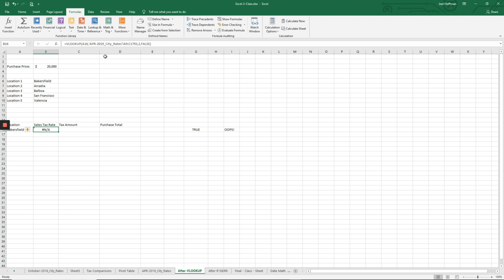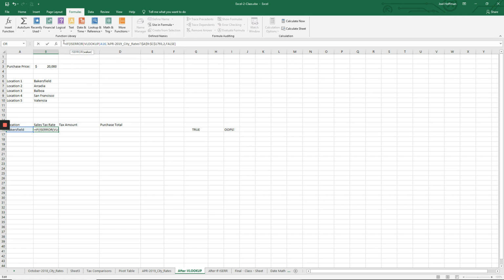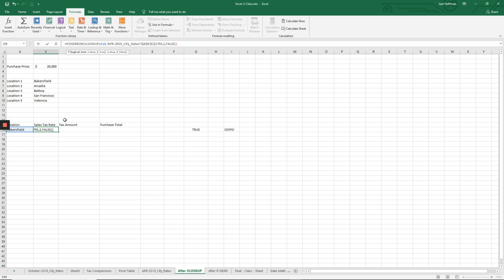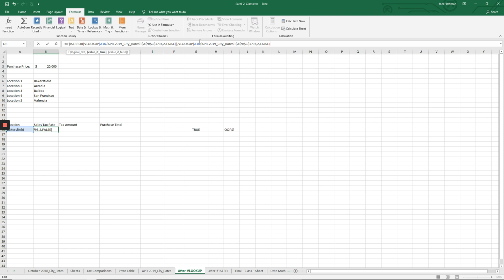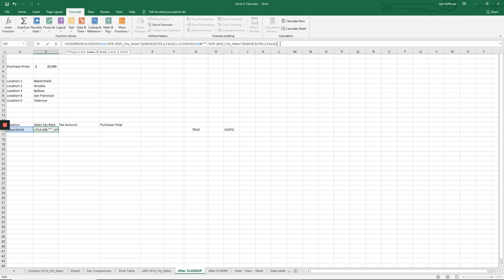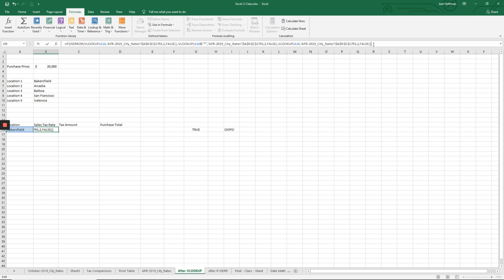Combined use of MS Excel IF, ISERROR, and VLOOKUP functions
Class taught by Joel Hoffman on nesting VLOOKUP and ISERROR inside an IF function.